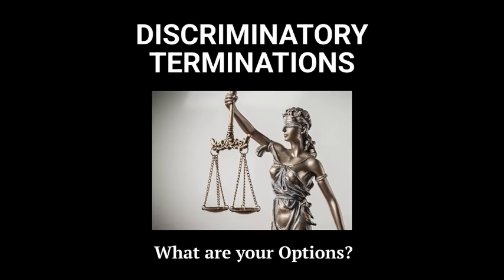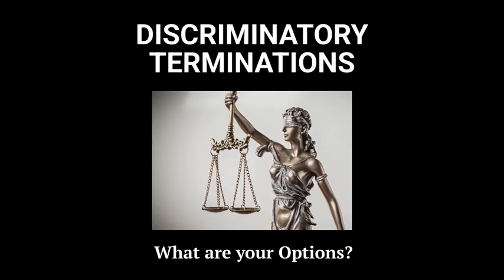Discriminatory Terminations and What to Do !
Discrimination defined: It is the action, policy, practice, or decision that has a negative effect on an individual or group, and is related to certain personal characteristics such as race, age, disability, or gender.

Keep listening and learning !